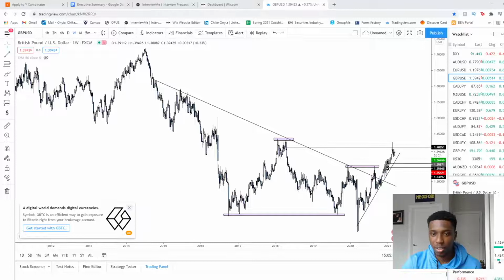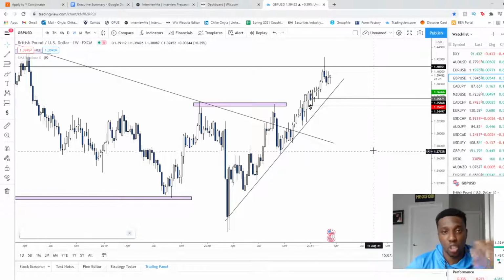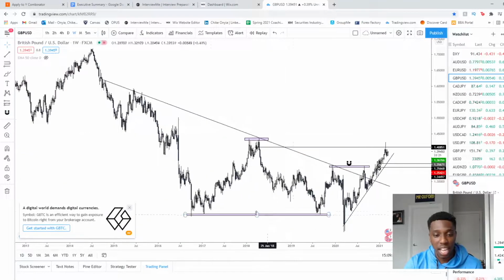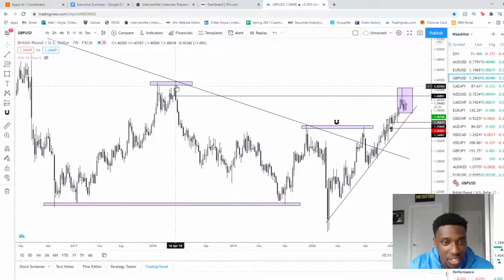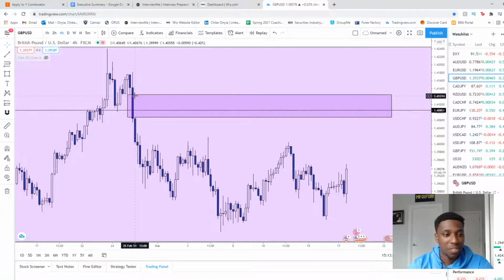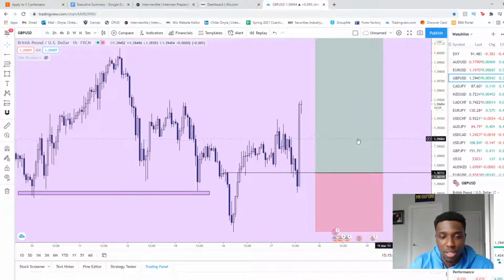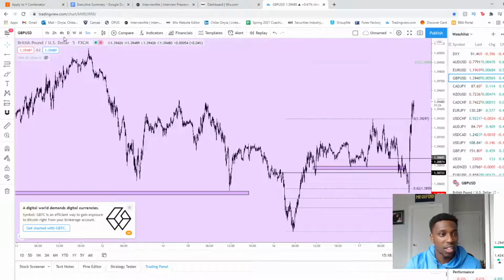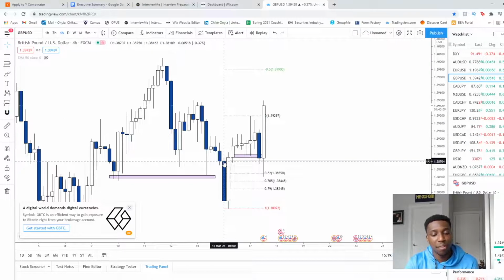How to combine Forex Smart Money Concepts with ICT | OTE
An analysis of AUDUSD | AUDUSD analysis forex strategy

Going over How to trade forex using OTE - ICT concepts & Smart Money Forex Concepts. This video will teach you how to trade forex using smart money and ICT concepts. Detailed analysis on EURUSD from higher timeframes to lower timeframes on Currencies, and SPX500. This will show you how to trade forex for beginners with smart money concepts & ICT concepts. Liquidity Captures, Institutional Candles, Retracements, Accumulation and Distribution.

Join this telegram chat to enjoy more content

Join this telegram chat to enjoy OPTIONS trading content

I am not a financial advisor, I am not recommending any particular trades you should take. I am simply just showing you how I trade. I utilize some ICT Concepts that are not mine originally and here is where you can find more on his work.